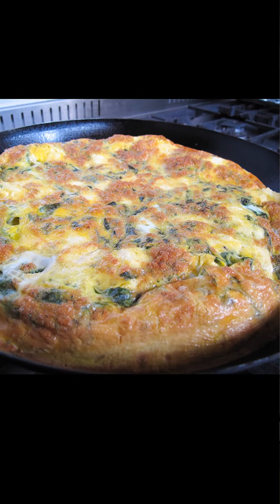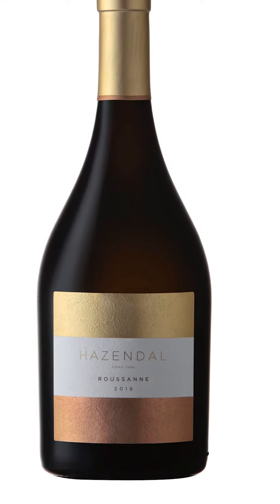Michael Olivier Talking Wine Advent Calendar Day 12, Hazendal Roussanne 2018...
One of the more refined of the Rhone White Wine varieties. Hazendal's winemaker and viticulturist, Clarise Sciocatti-Langeveldt believes that good wines start with quality grapes. She has made a superb expression of this grape. Known as the Russetty one, Roussane goes a lovely rust colour when ripe.